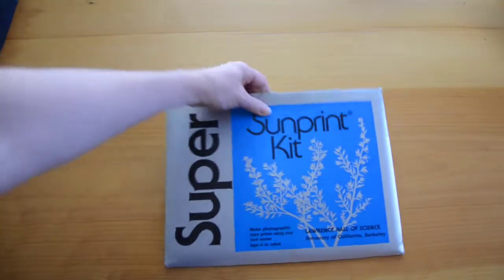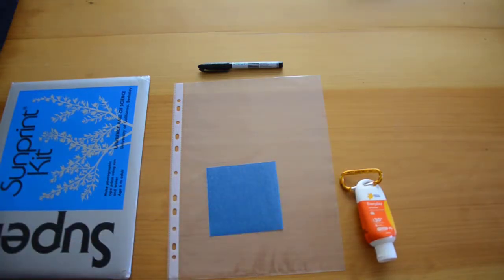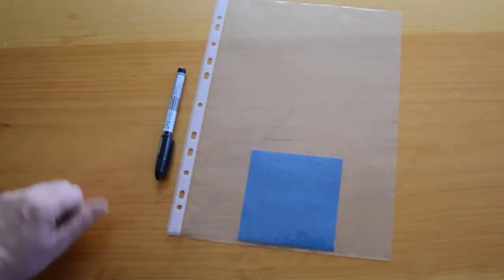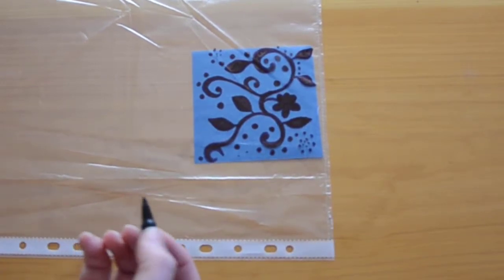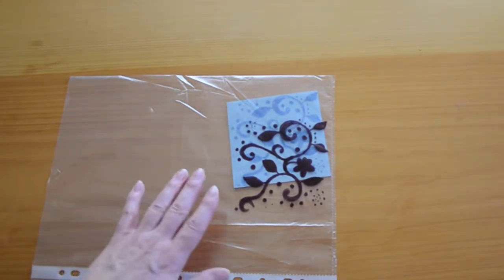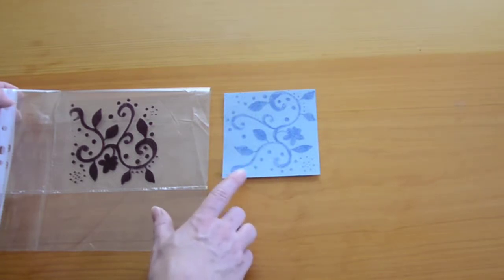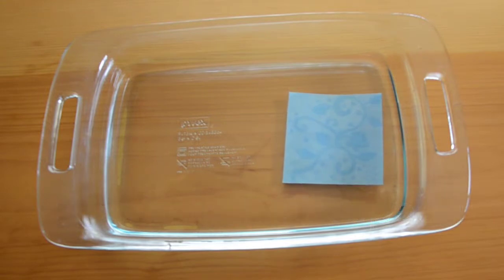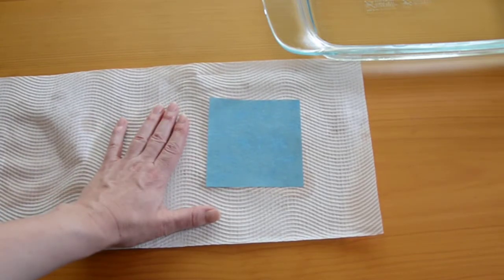Blueprint paper and sunscreen activity part 1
This is an experiment I take to schools to talk to students about UV radiation and the importance of understanding why we should understand what it can do. In this first part, I show how blocking UV radiation can be achieved with the paper, and at the same time, we can use it to make pictures using solar UV exposure. This first part is particularly successful with students of most ages, particularly with younger students who still enjoy drawing.

The UV sensitive paper I use is called SunPrint paper and is produced by the Lawrence Hall of Science I normally purchase the paper from companies like Mad About Science or Haines Educational

While we are carrying out the experiment, I talk with the students about what we understand about UV radiation and what it means for humans health wise. Please note, I do not spend much time in this video discussing what I normally talk about. I hope to do another video about this aspect sooner rather than later!